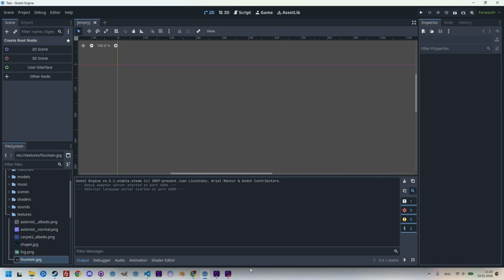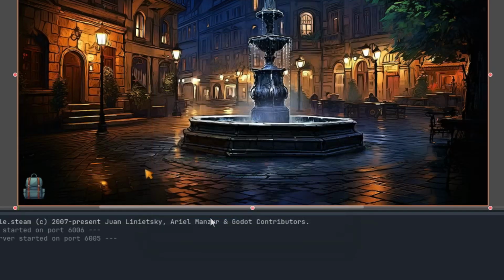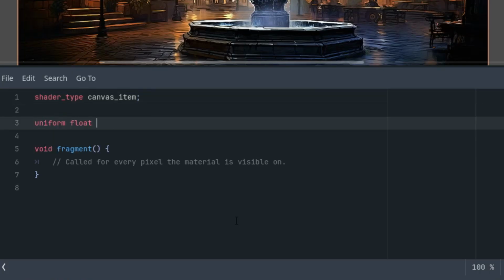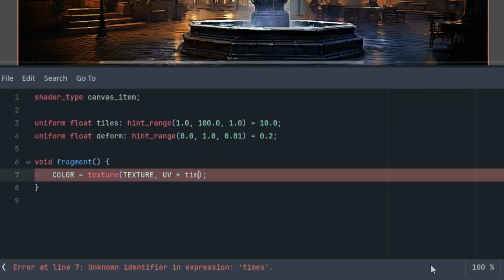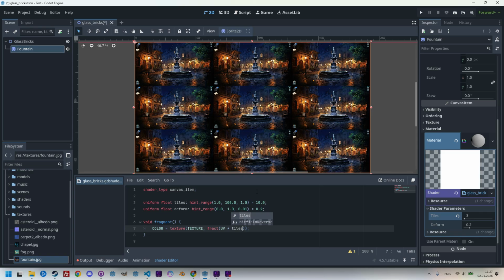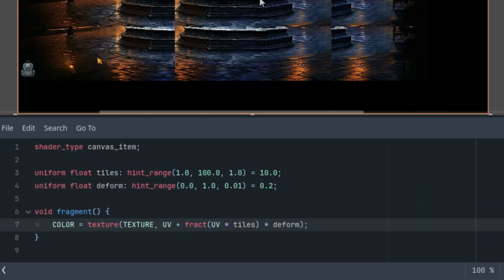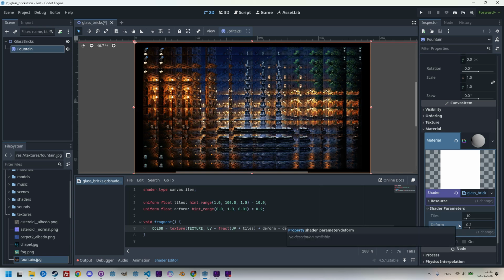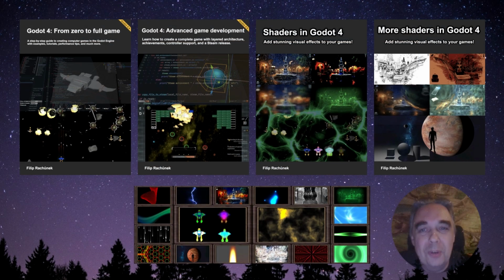Godot 4: Glass block shader (tutorial)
Hi everyone! This is the first video I’ve published in 2026, and since I wouldn’t like to start the new year with something extremely complicated, this tutorial will be easy and quick. We’ll show how we can simulate a view through something like small glass blocks using a shader whose code fits on a single line.